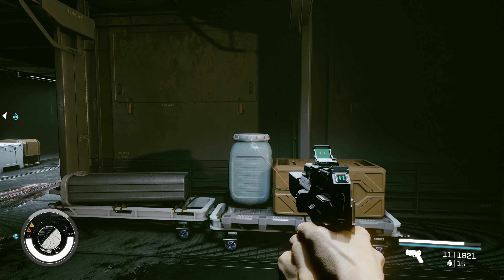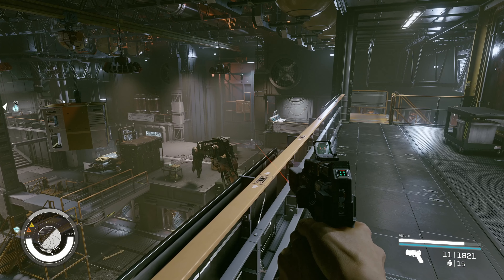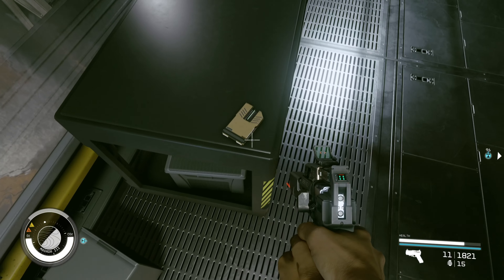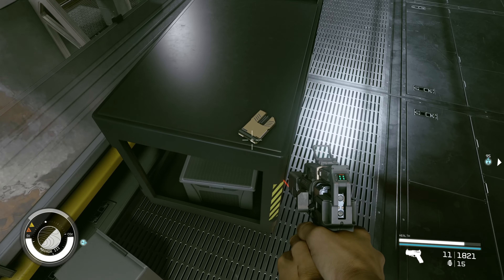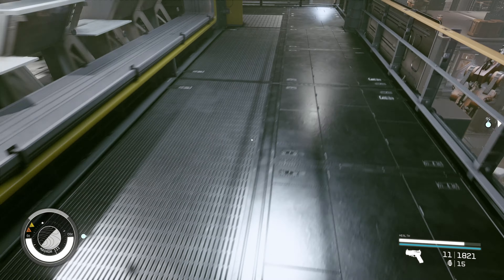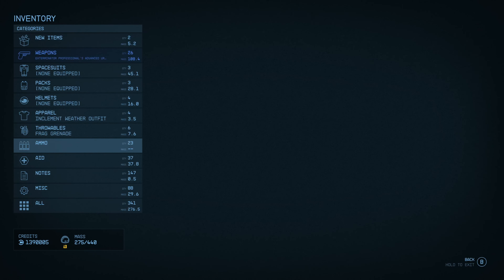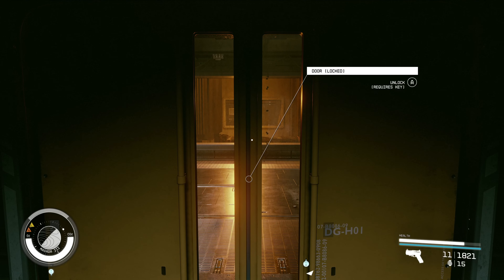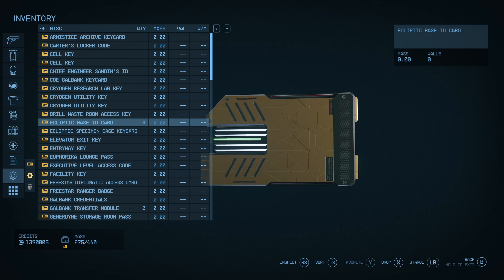Starfield Glitch - Workarounds for the GAME BREAKING BUG in Revelation stopping Progression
Over our 400 hours in a single playthrough - I decided it was time for us to go through Unity. Well the game wouldnt let me. WE encountered a game breaking bug in REvelation and heres how to fix it